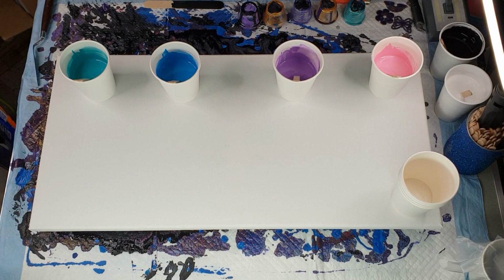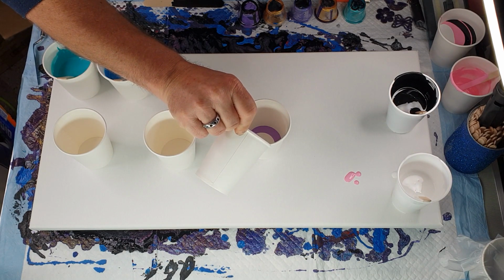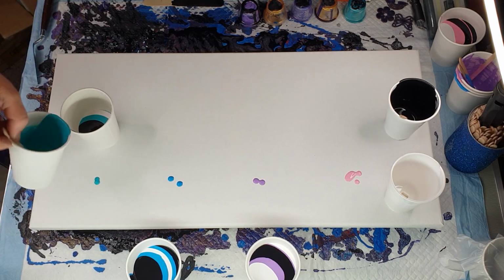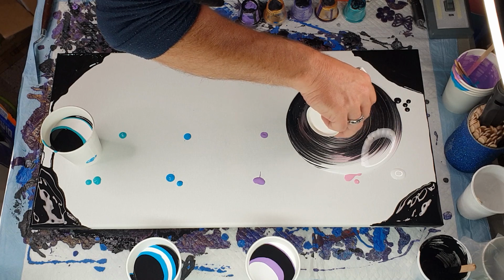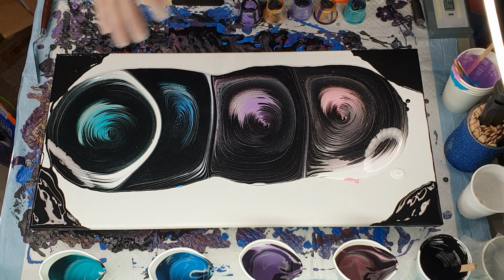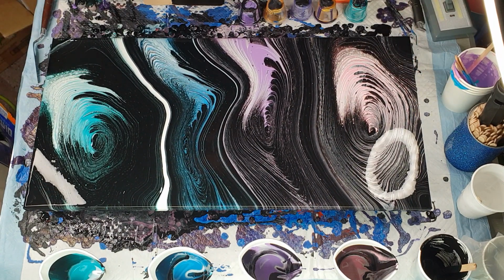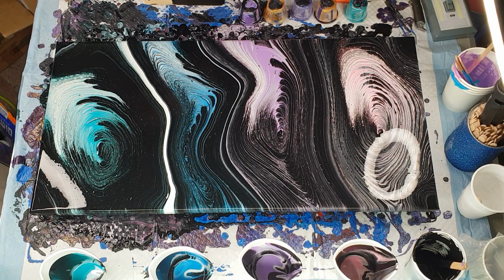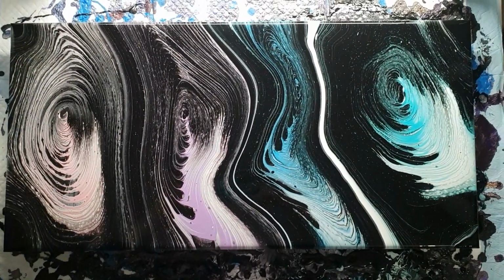#280 - multi ring pour on a long canvas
4 ring pours on a long canvas
mont marte paints in pink , light purple , cerulean blue , turquoise 45g paint 45g floetrol 6g water
mont marte black 75g paint 75g floetrol 10g water
eraldo di paulo white 75g paint 75g floetrol 10g water
Australian floetrol used